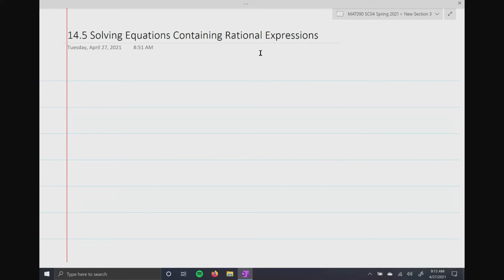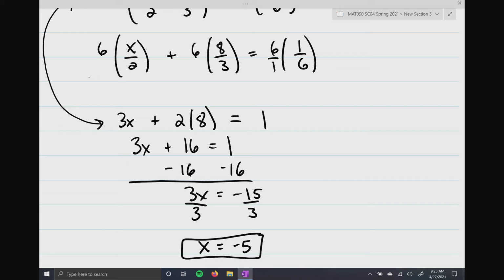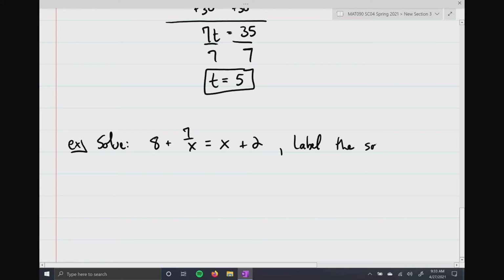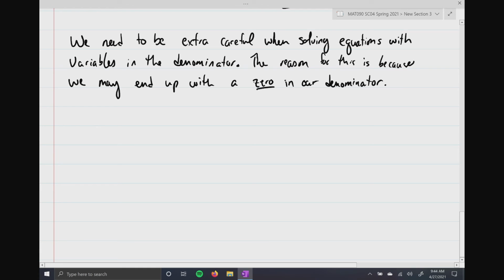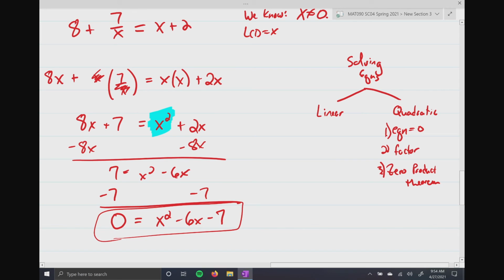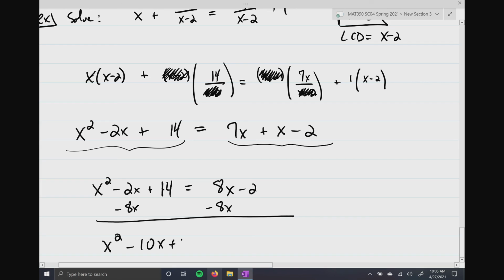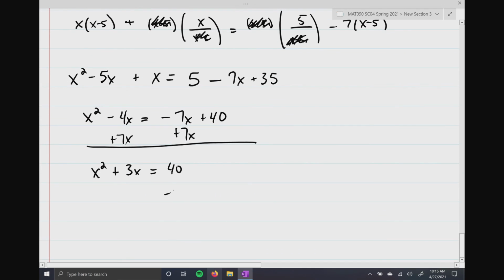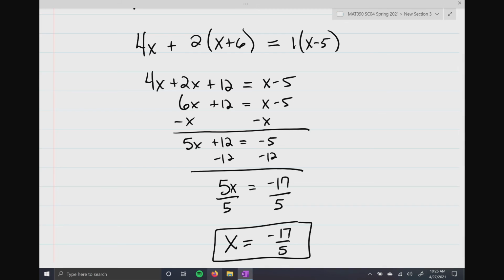MAT090 SC04 Chapter 14 Section 5 Solve Equations Containing Rational Expressions.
In this lecture we learned how to solve equations containing rational expressions.